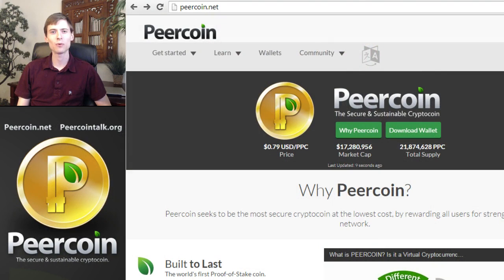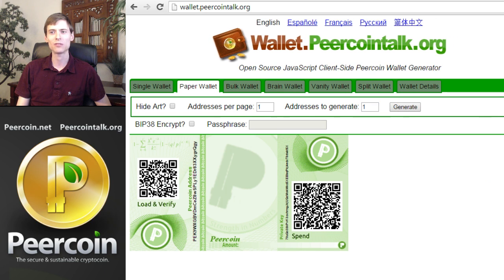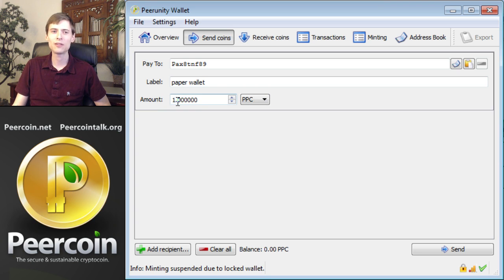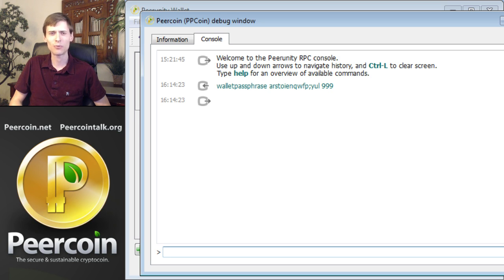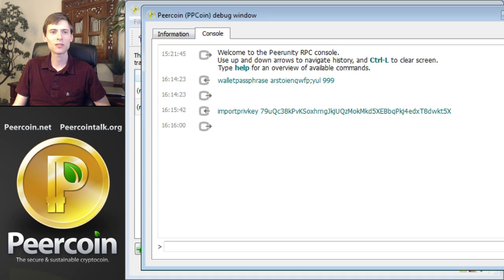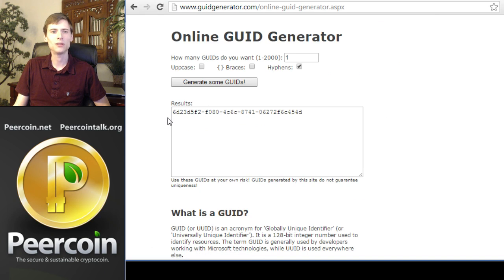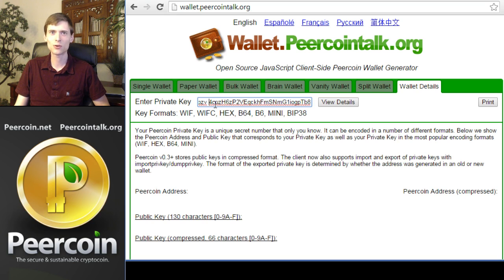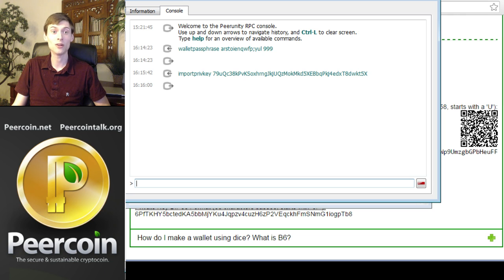Paper Wallets Walkthrough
We demonstrate how to create and use Peercoin paper wallets, including BIP38 encryption. These steps can be applied to work with most cryptocurrencies.